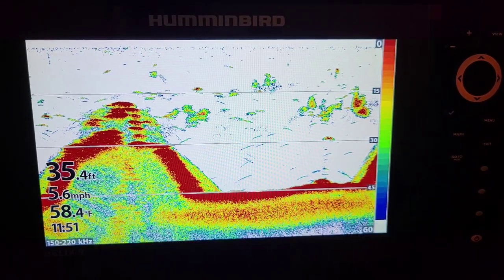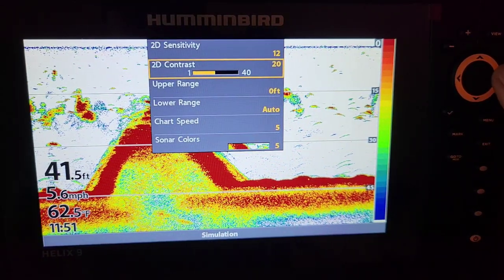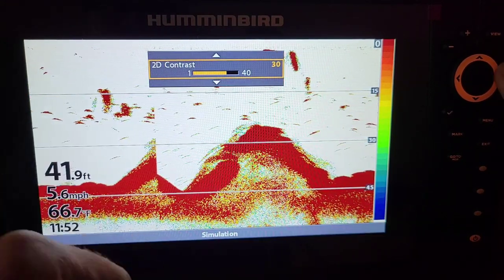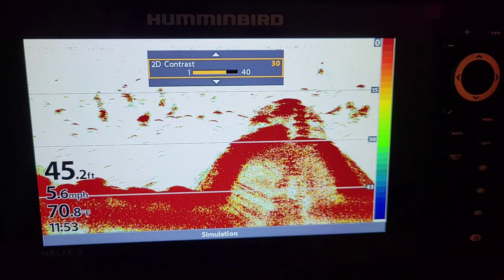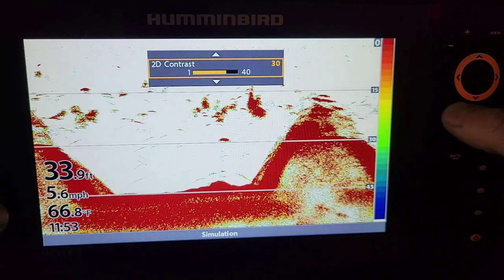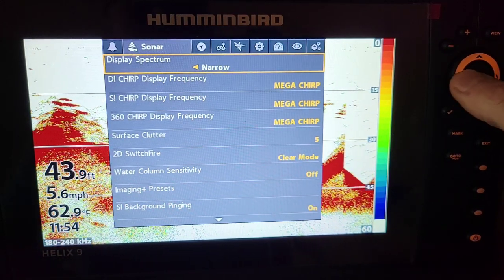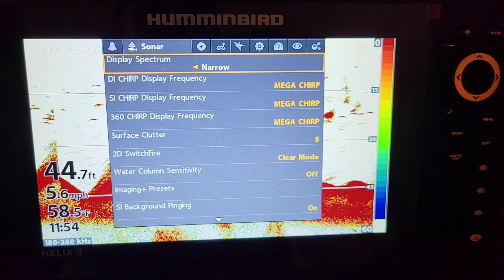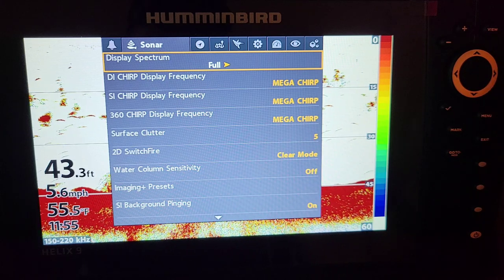Best 2D Settings & Frequencies for Humminbird Helix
This week on slime quest tv Jeremy dives in on the new Humminbird Helix g4n and discusses getting the clearest image on 2D covering settings and frequencies